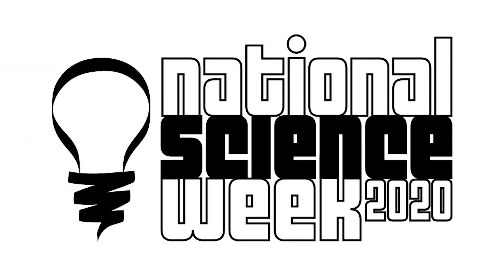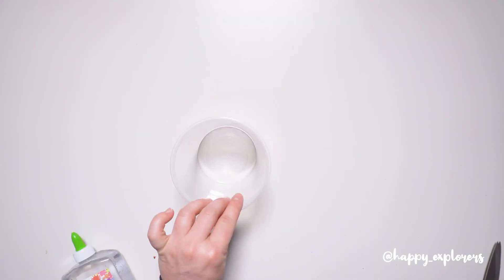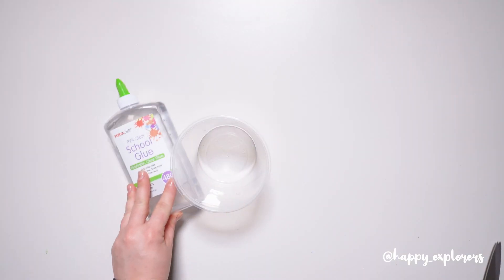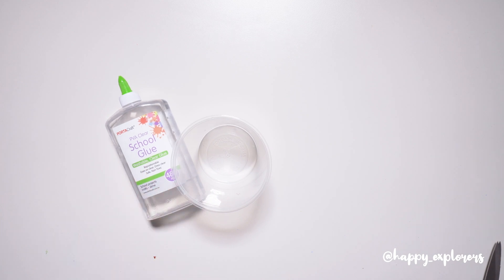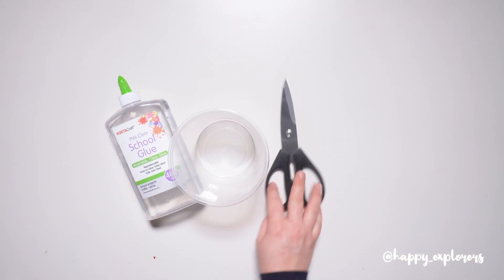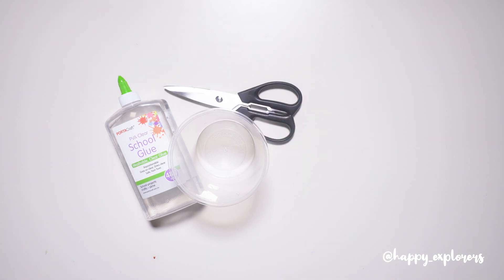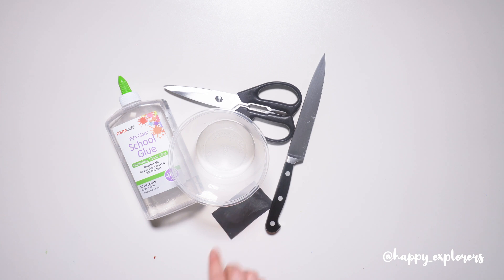DIY pretend petri dishes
Happy National Science week 2020. I'm very excited to partner with Raspberry Rockets from Instagram Land to bring a two-part DIY science play tutorial to make Petri dishes and incubator for your kids.

Happy Exploring.